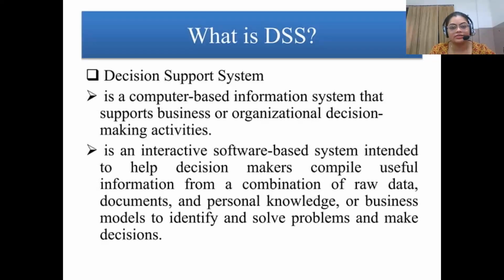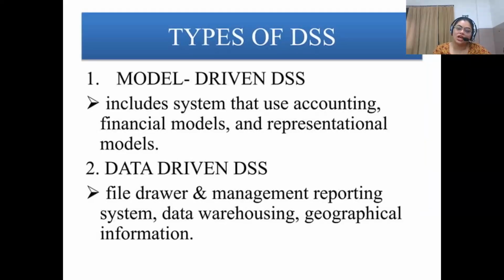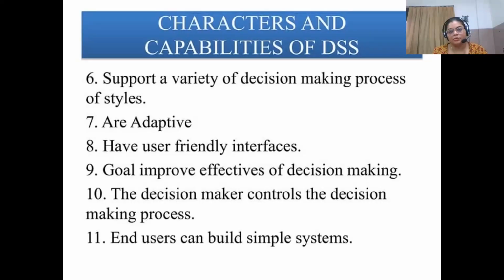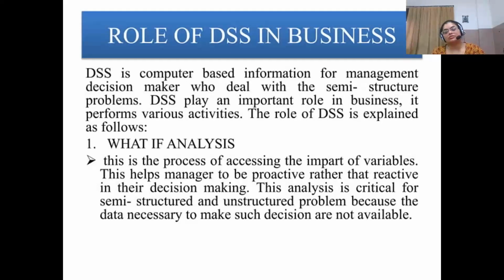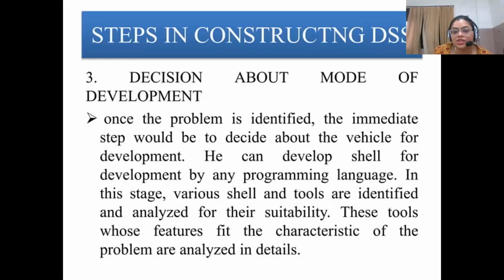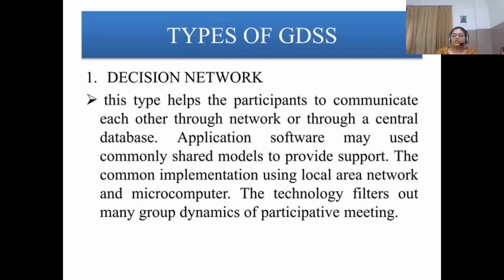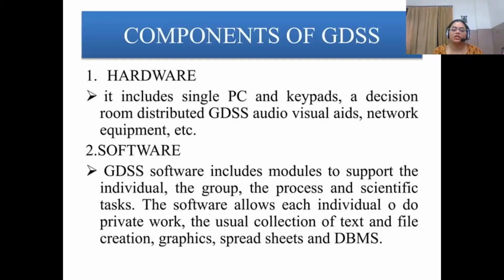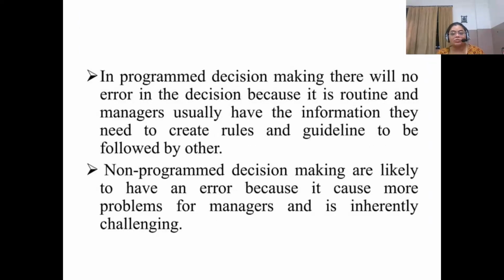Unit 4: L1 Topic computer fundamental and information system